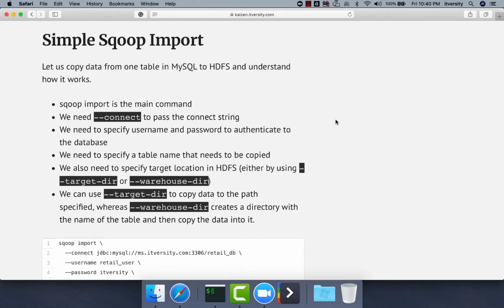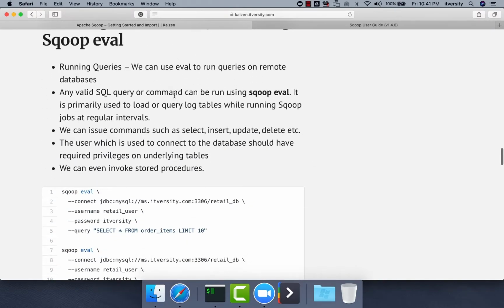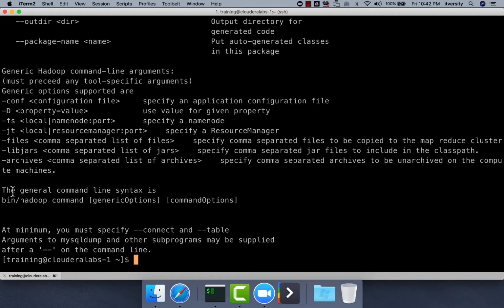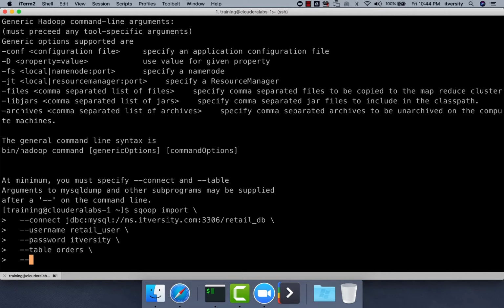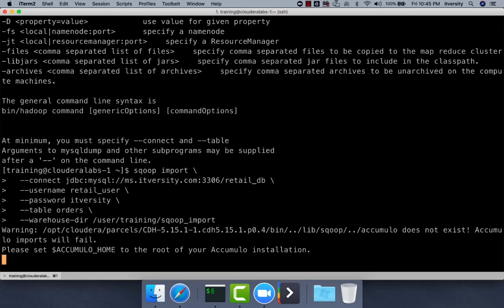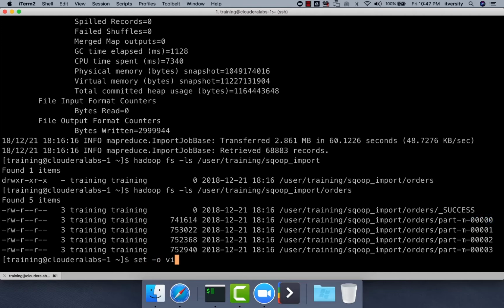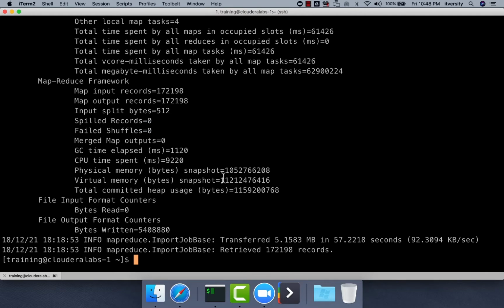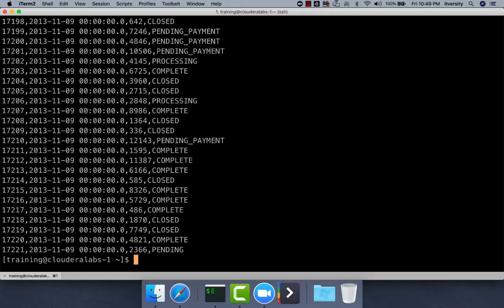Sqoop Import - Simple example